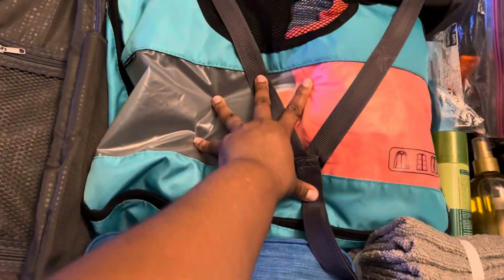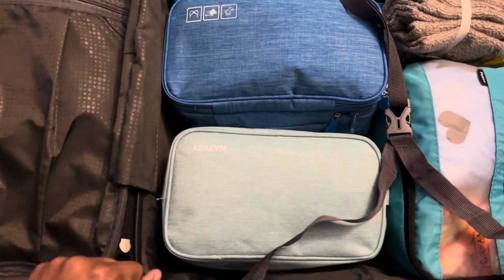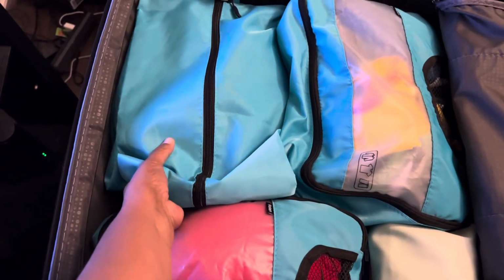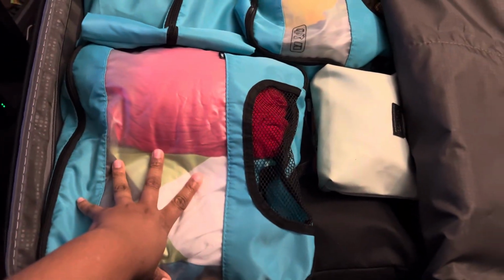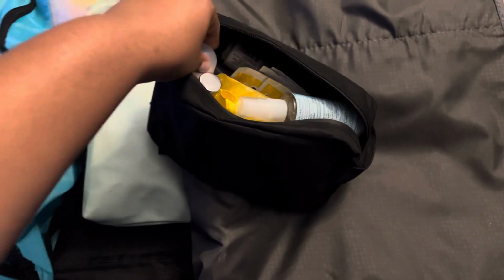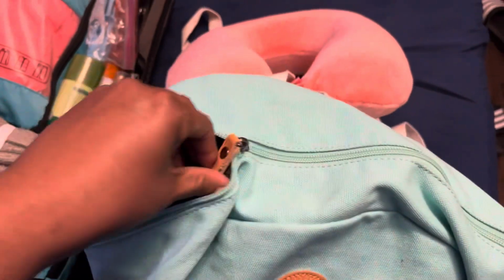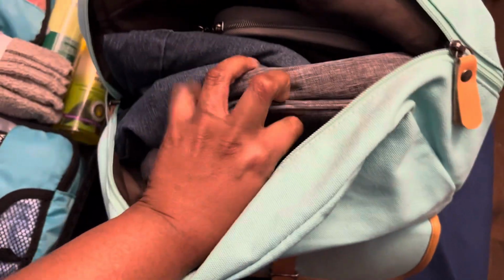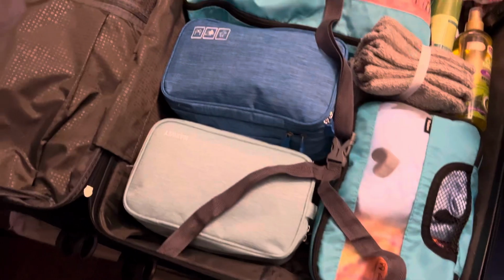Packing For Groupcation! Virgin Voyages Scarlet Lady 2023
It’s almost time for me to be outside again!
Next week I will be boarding Virgin Voyages Scarlet Lady for @Ednasworldyt Groupcation!

Let me show you what I packed!